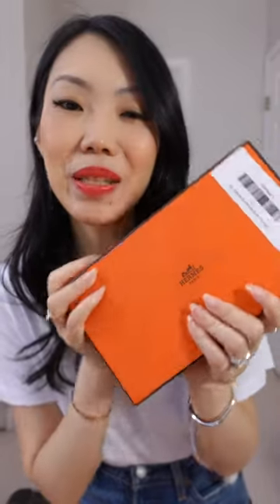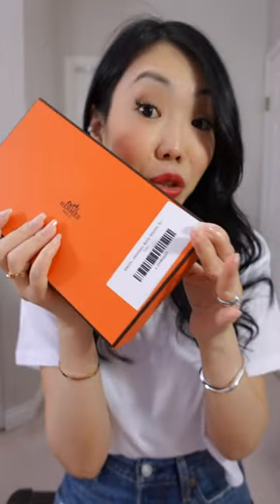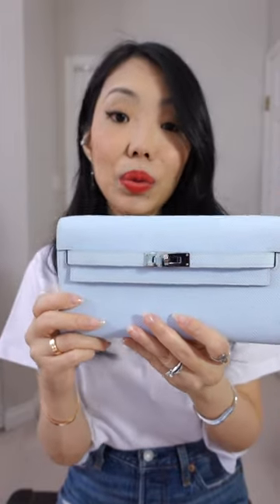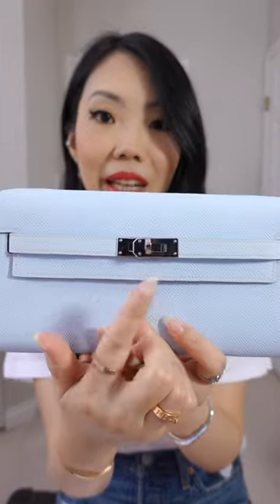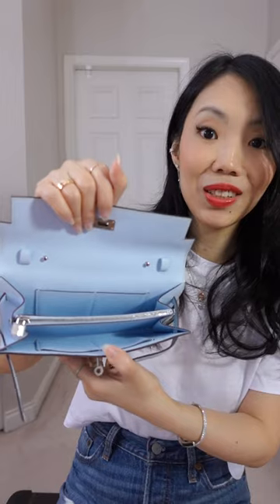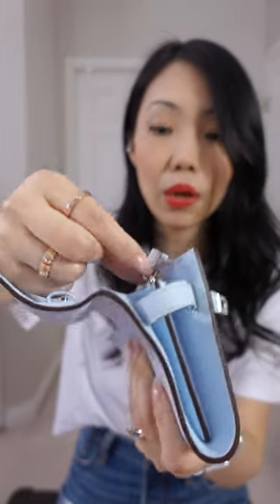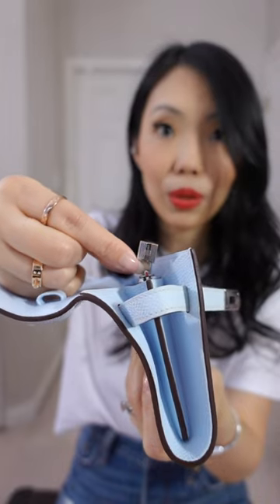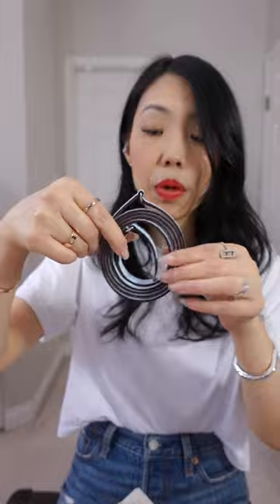Unboxing Hermes Kelly to Go Wallet Bleu Brume - How does it compare to Constance to go & Chanel WOC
✨LIVE STREAM : Join me this Sunday, September 10th from Noon-1:30PM Pacific Time for an exciting giveaway and live show!

❤️MENTIONED

Use exclusive code "AMY150" to save $150 CAD off any $1000 CAD purchase valid until November 15, 2023 for purchases from anywhere.

❤️POPULAR REVIEWS

📬 MAILBOX:
RPO Oak
Vancouver BC V6M 0A9
Canada